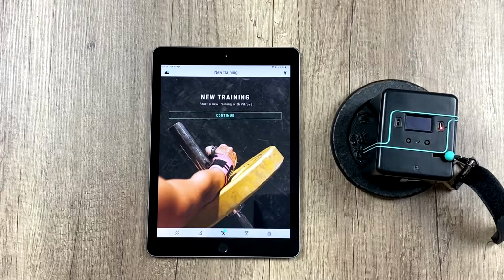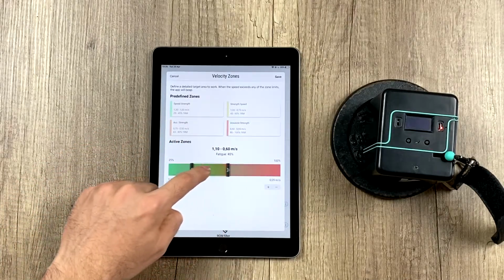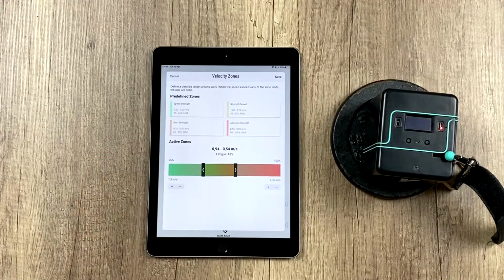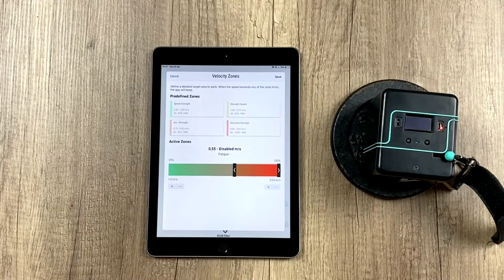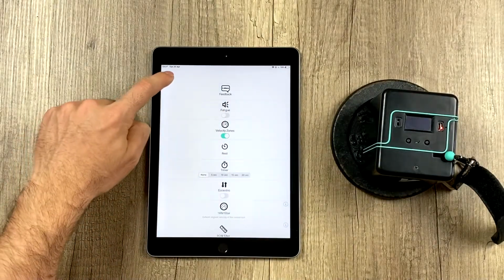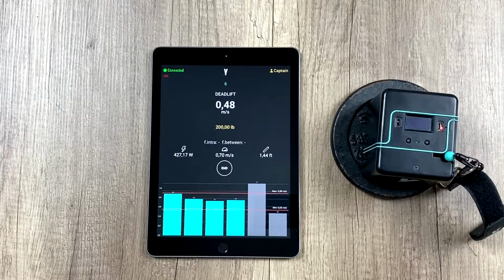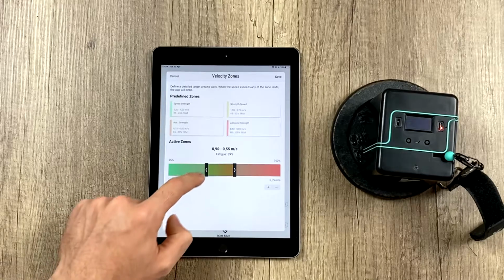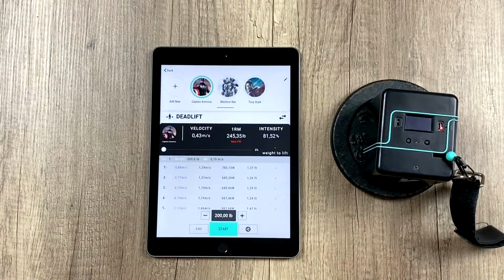Configure VBT Velocity Zones in Vitruve app | #13 Tutorial